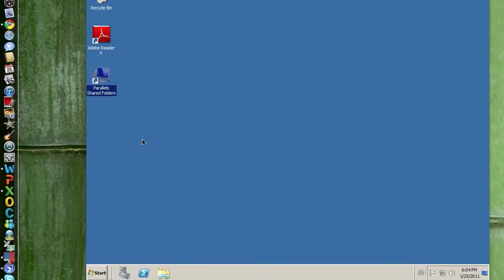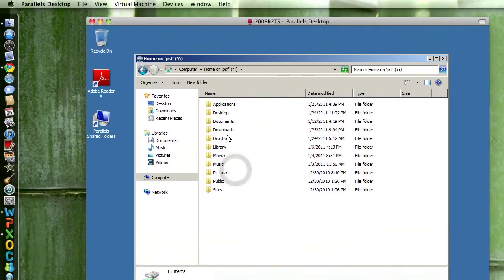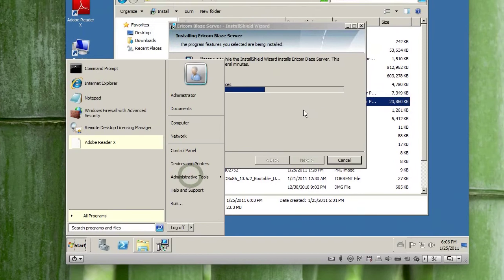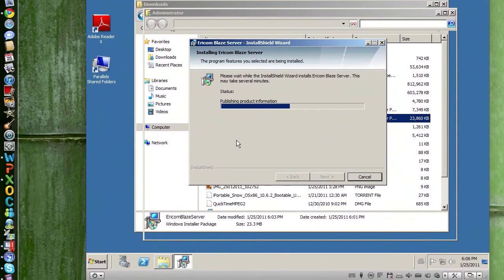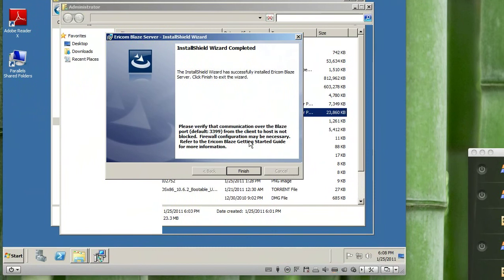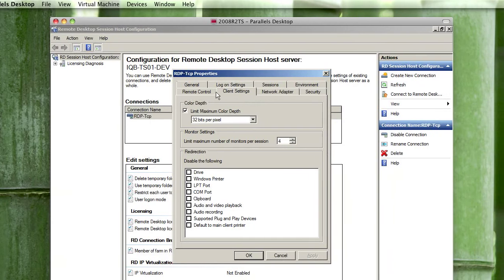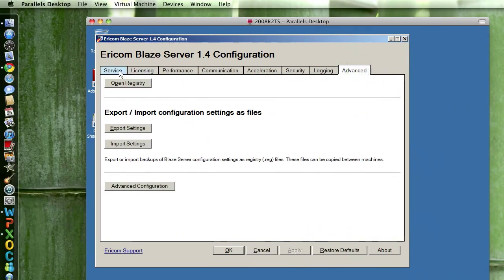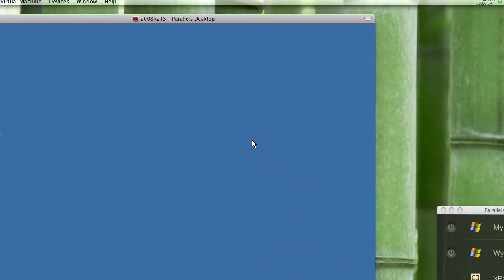Ericom Blaze Server Install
Quick video showing you how simple it is to install the Ericom Blaze add-on for Remote Desktop Services